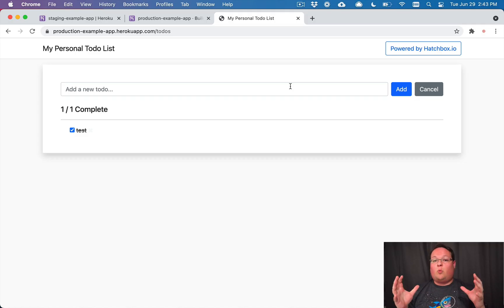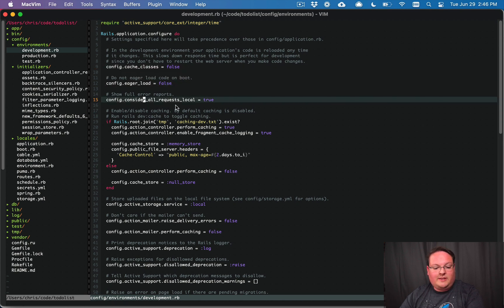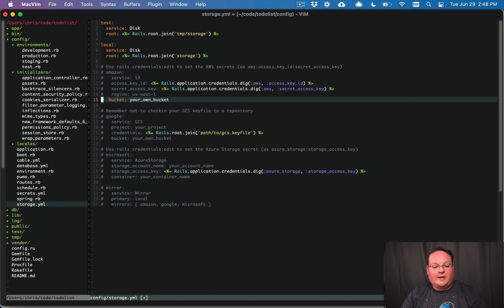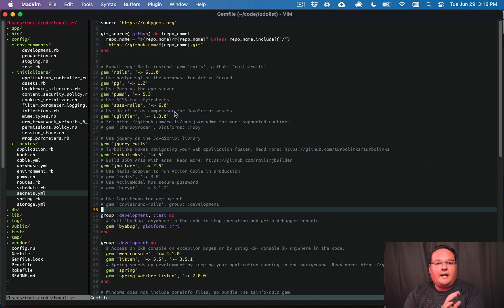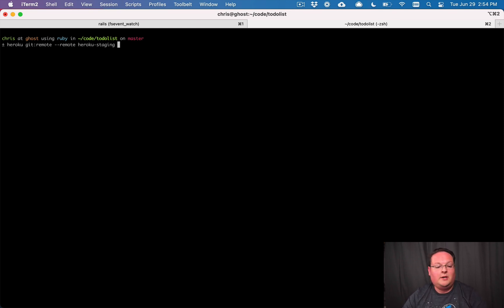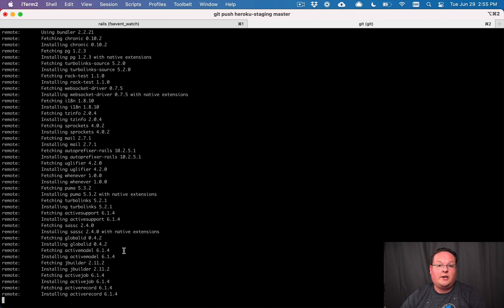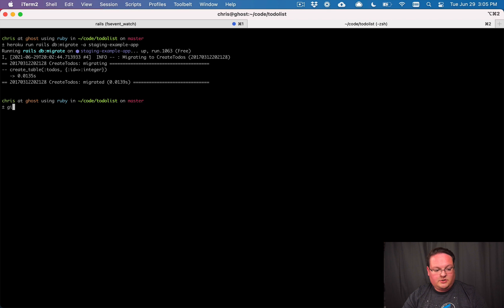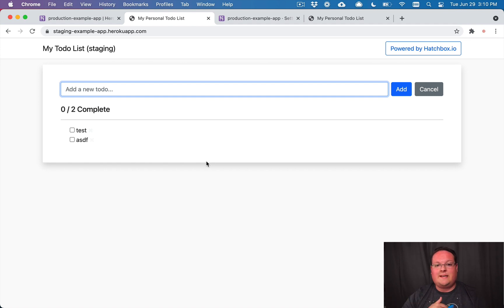How to deploy Rails to a Staging Environment